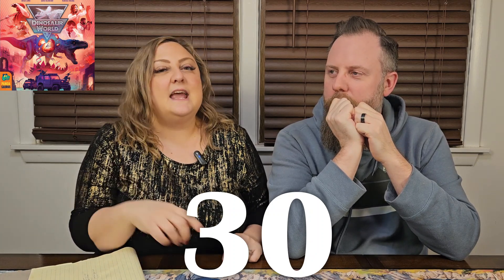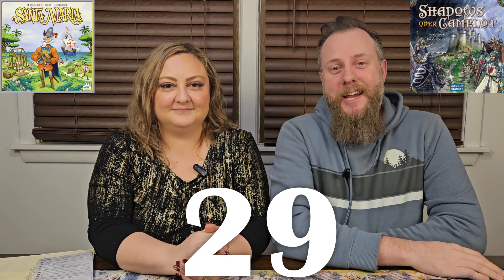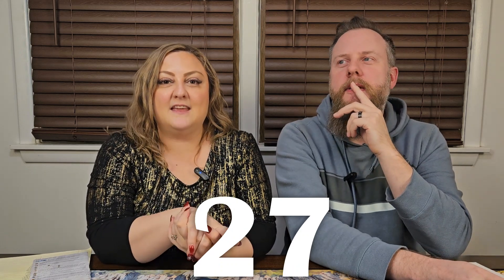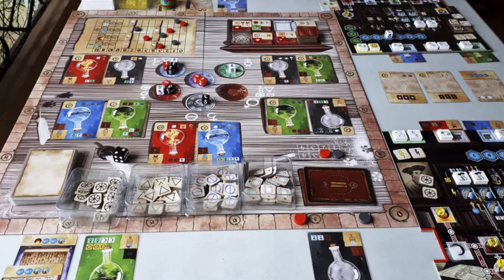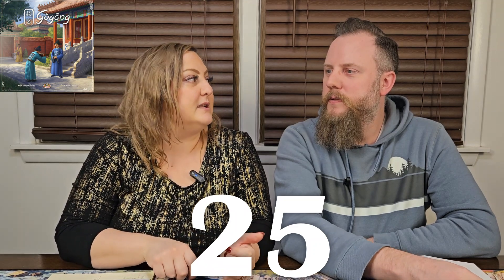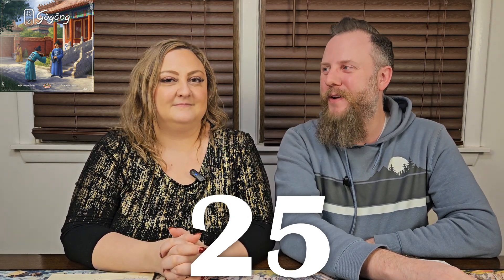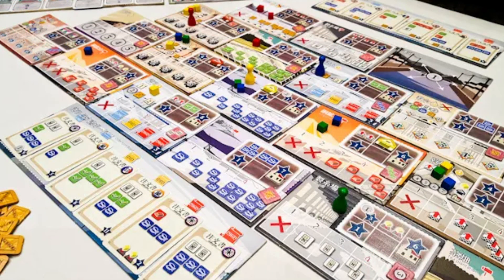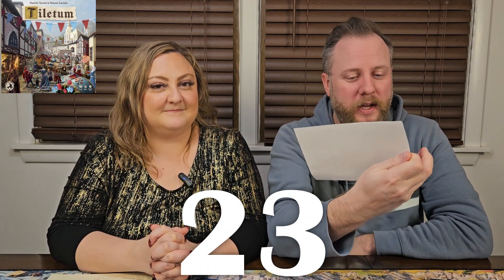Nick & Vik's Top 30-21 Games of All Time!